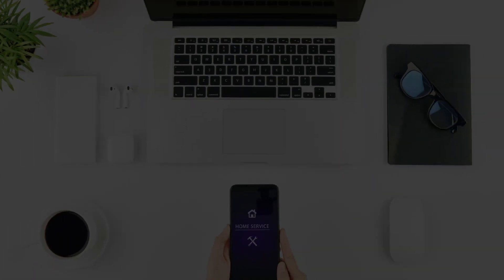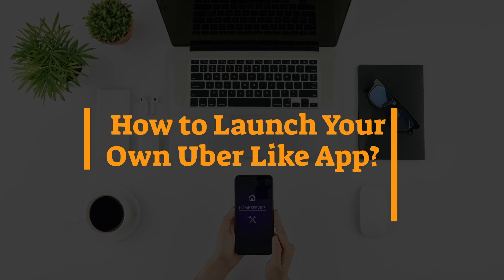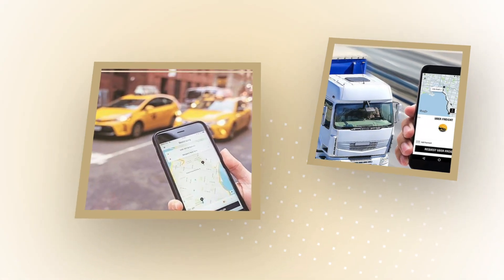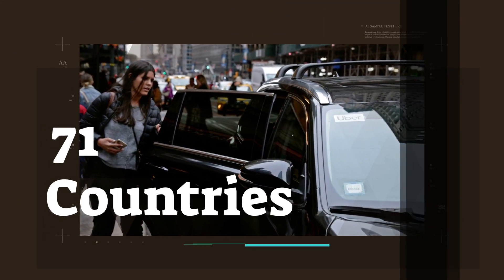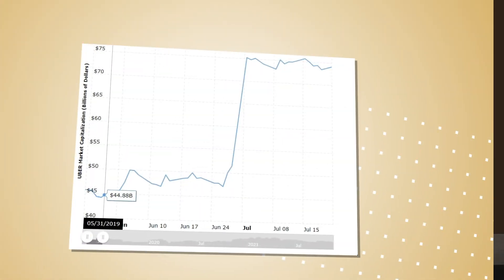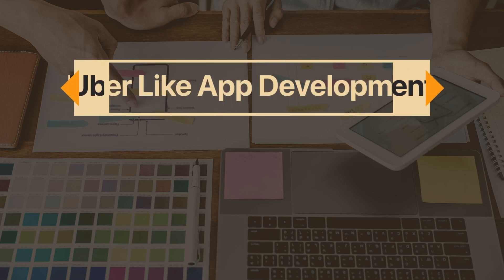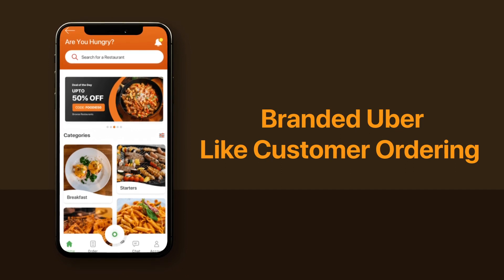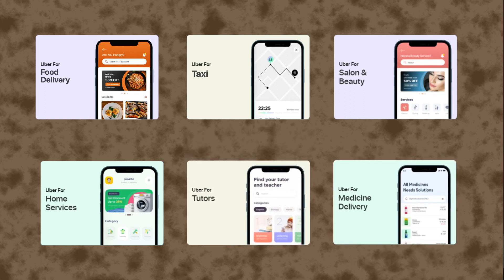How to Build App Like Uber? Uber Like App Development | Uber For X - Code Brew Labs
Planning to Build App like Uber? Want to Make Your Own Uber like App for any on-demand Uber For X Business Model? ⬅️ to Get in touch with the best Uber Like App Development Company & avail of top-notch Uber Like App Development Services now.

Being an ace app development company, Code Brew Labs provides advanced Uber-like tech solution that includes:
👉🏻 Branded Customer Ordering App & Website (Android & iOS)
👉🏻 Intuitive Delivery Agent/Driver App (Android & iOS)
👉🏻 Vendor Panel
👉🏻 Admin Dashboard

With our Uber Like App Development Services, you can run any business based on the Uber for X business model like:
✅Uber for Food
✅Uber for Grocery
✅Uber for Pharmacy
✅Uber for Doctors
✅Uber for Dog Walking
✅Uber for Trucks
✅Uber for Freight & Transportation, etc.

Timestamps:
00:00 - How to Launch/Build App Like Uber?
01:46 - Interesting Facts About Uber.
02:03 - Net Worth of Uber.
02:32 - What is Uber for X?
03:00 - Launch Your Uber-Like App Today!

Are you looking for an answer to How to Build Your Own Uber-like App❓Get Free Consultation

At Code Brew Labs, we have a ready-made white label solution named Uber for X clone. It is a perfect solution for any entrepreneur or business owner who wants to start/expand their business online. Moreover, we provide Uber Clone Source Code as well.

🎁 Need a well-researched business plan on How to Make an App Like Uber?

Code Brew Labs is one of the top Uber Like App Development Companies around the world. We are a team of 500+ developers, designers & marketers who have developed over 500+ apps for different Uber for X business models.